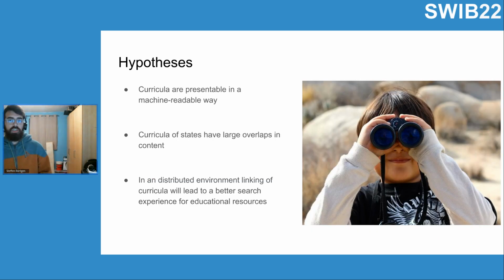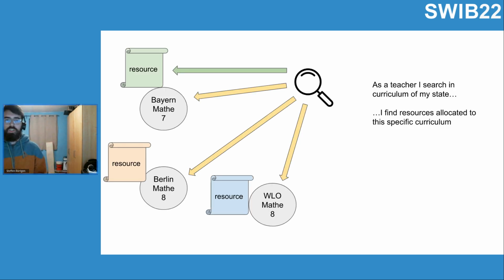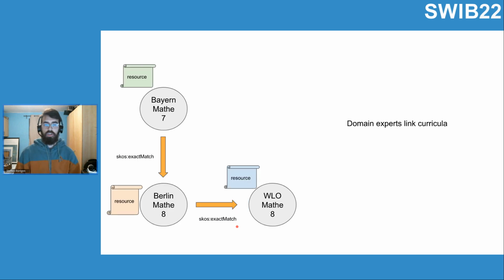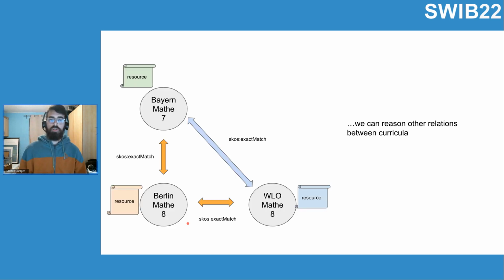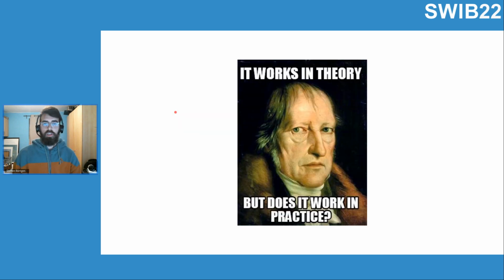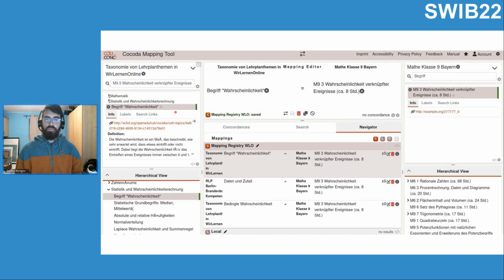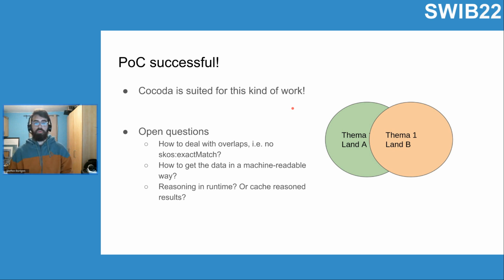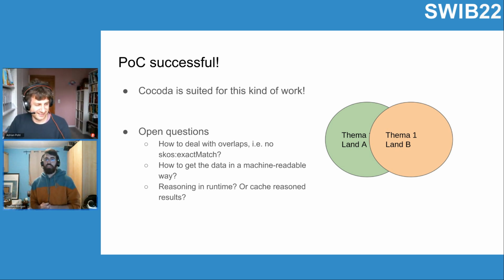RDF-Reasoning over Linked Curricula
Lightning Talk by Steffen Roertgen, North-Rhine Westphalian Library Serivce Centre (hbz), Germany